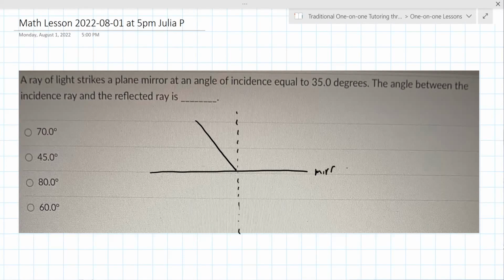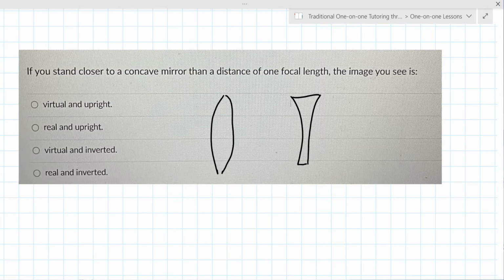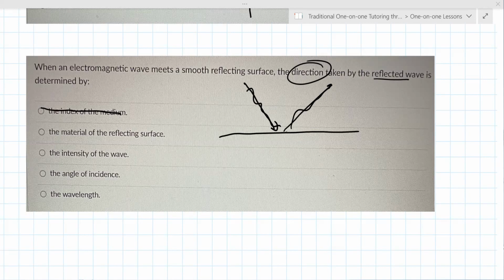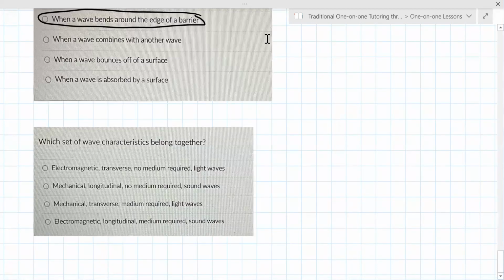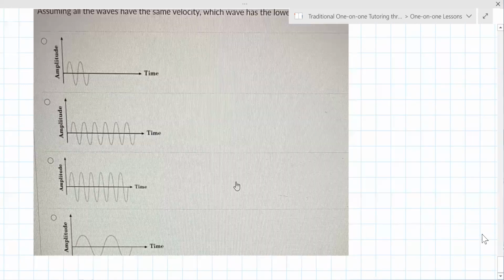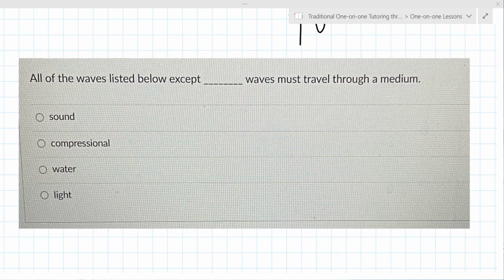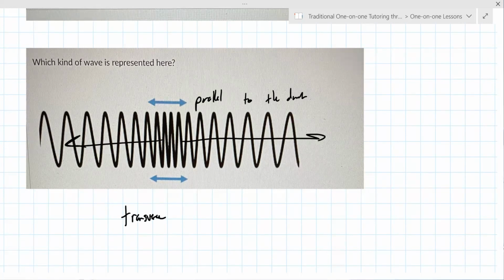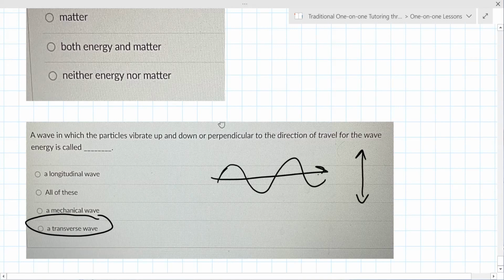High School Physics Lesson [2022-08-01 at 5pm MST Julia P]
This lesson focused on waves and their properties including angles of incidence, reflection, refraction, and diffraction. It also covered interference between waves (both constructive and destructive).